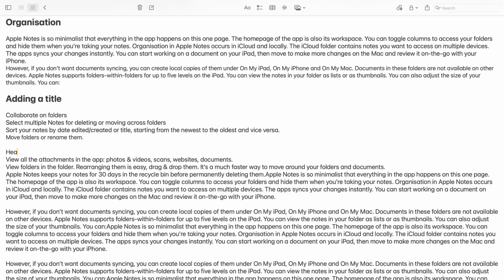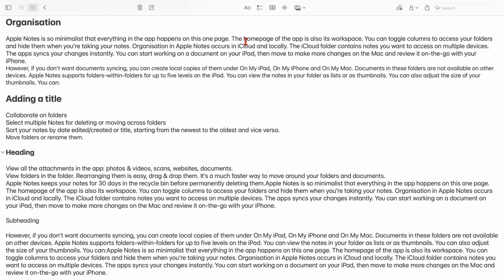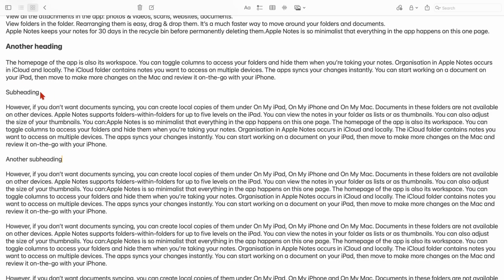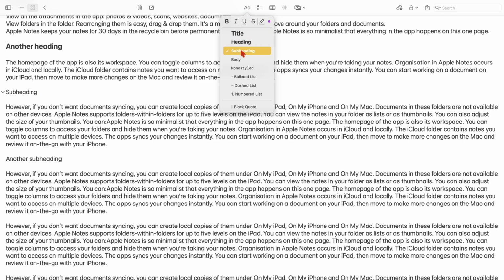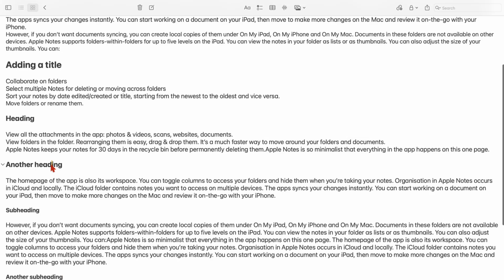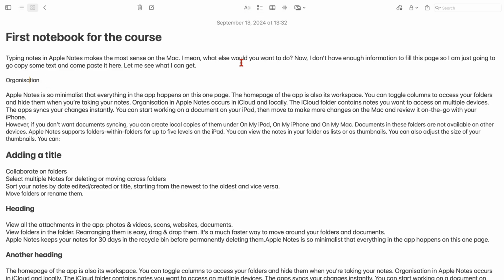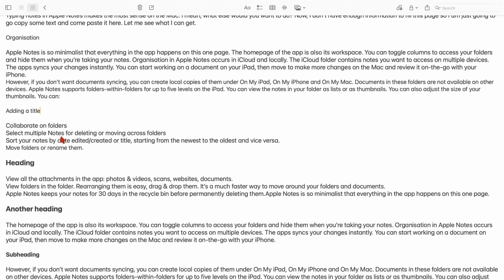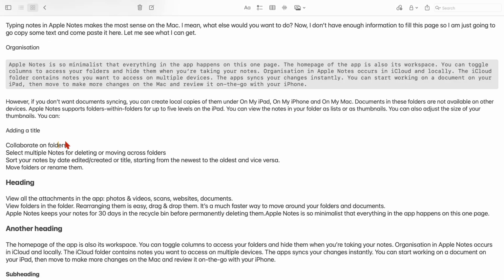#4 Apple Note (Mac): Titles & Headings for Beginners